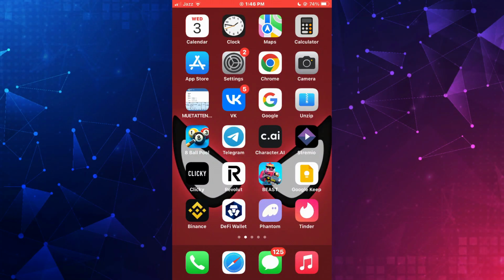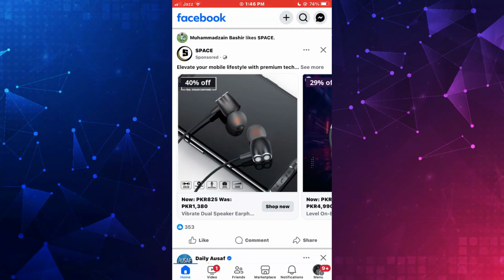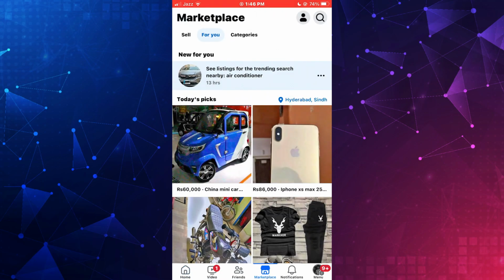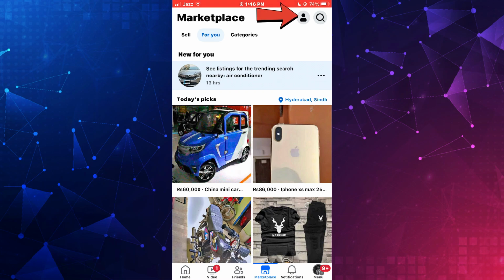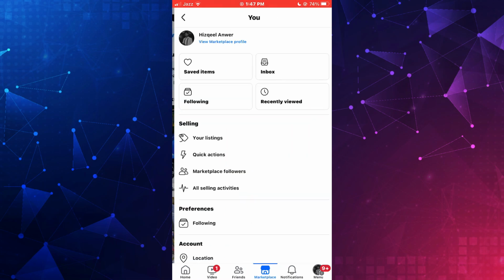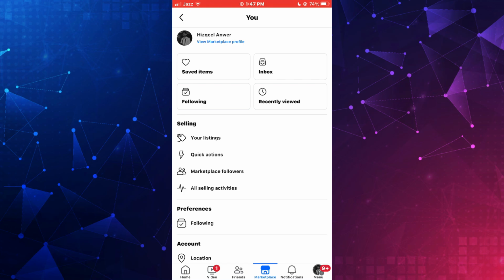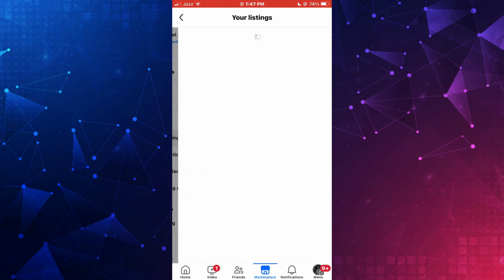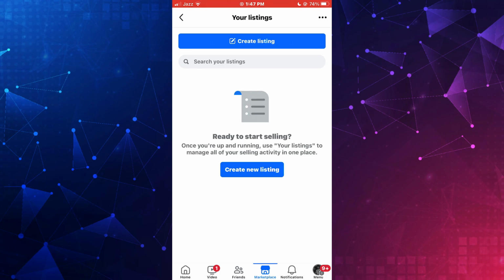How to see your Listing on Facebook Marketplace - 2024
How to see your Listing on Facebook Marketplace

Hey everyone, welcome back to the channel! Today, I'm going to show you how to see your listing on Facebook Marketplace in 2024. 📱🛒✨

If you've posted an item for sale and want to check its status or make updates, this tutorial is for you. I'll guide you through the steps to easily locate and manage your listings on Facebook Marketplace. Whether you're selling products, services, or just clearing out some space, knowing how to access your listings is essential. Watch now to master your Marketplace experience! 🚀💼